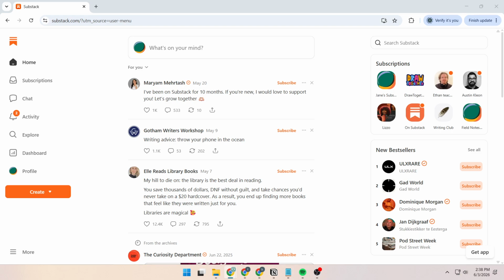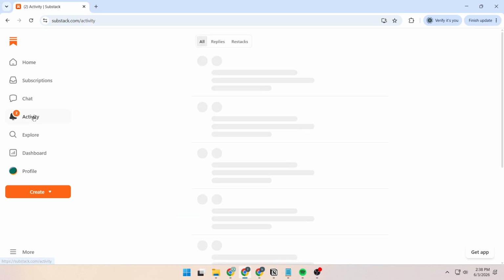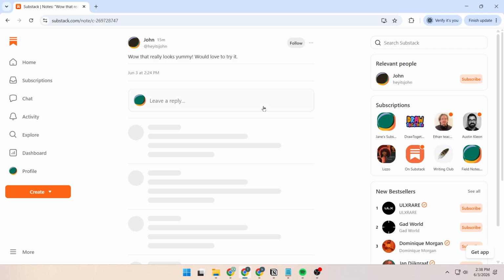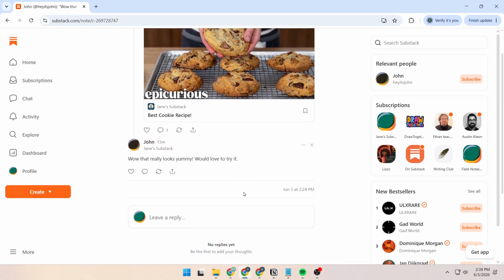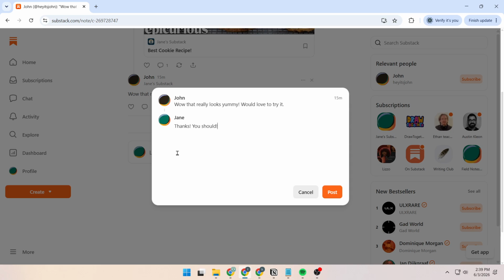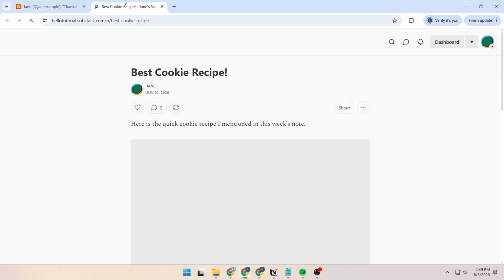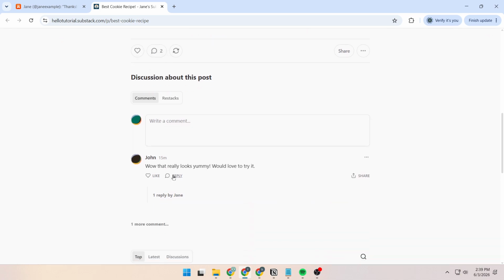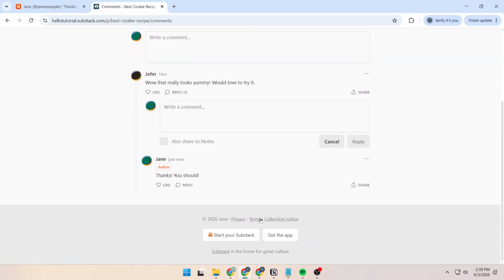How to Read Comments on Substack as a Newsletter Creator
Need to read comments in Substack as a newsletter creator? This video walks through opening comment notifications from Activity, viewing comments on a published post, checking the comments count, reading reader replies, and spotting the Author label on creator responses. Perfect for Substack writers managing reader discussions.

read comments on Substack, Substack Activity notifications, Substack comment thread, newsletter creator comments, view reader comments, reply to comments, Author label on Substack, published post comments